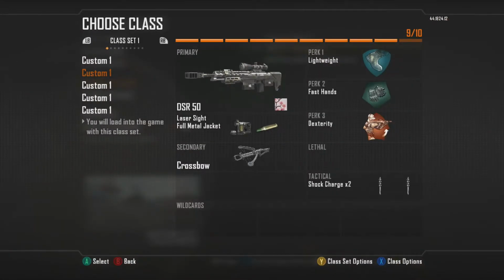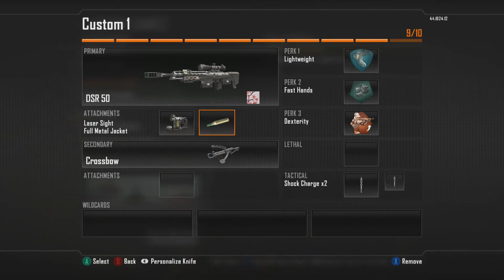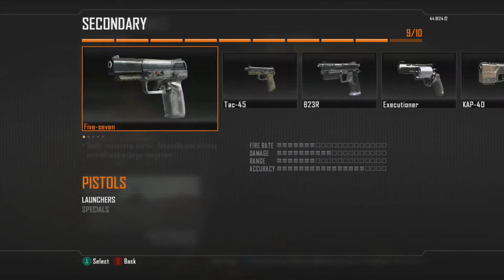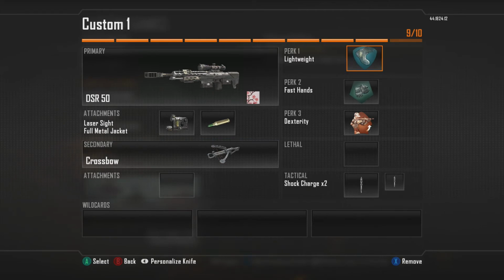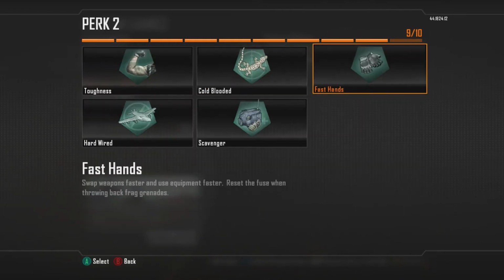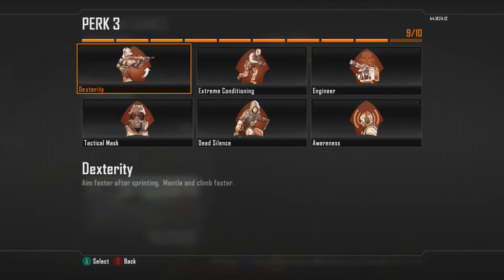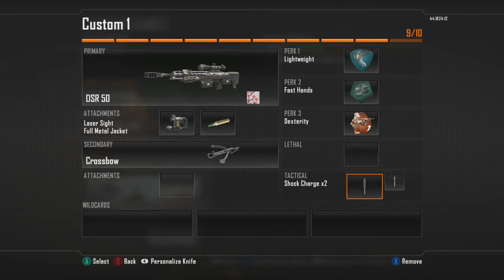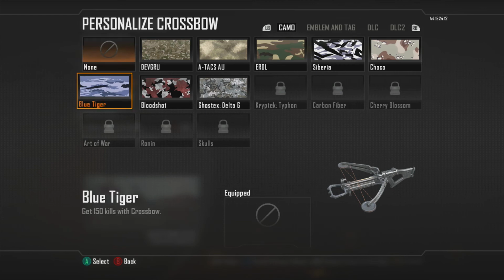Learn HOW TO TRICKSHOT! Basics Part 1- Class setup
quick video for beginners on setting up your trickshotting class in black ops 2
I know the audio isn't great, I'll find a better method and turn down the BO2 background music next time I can!